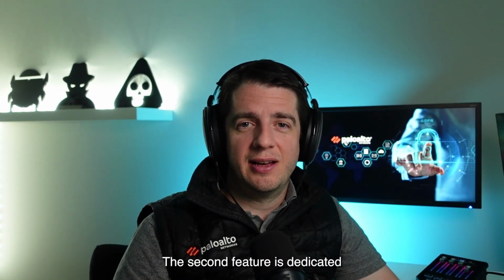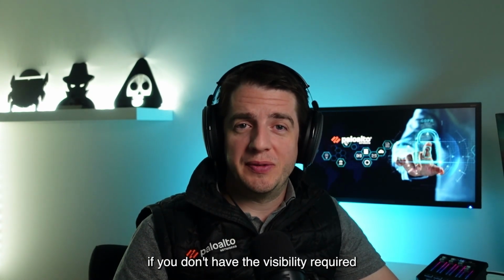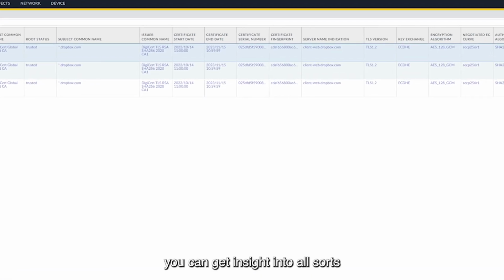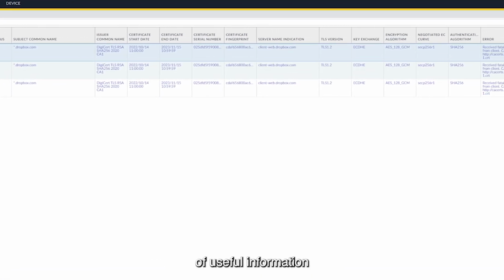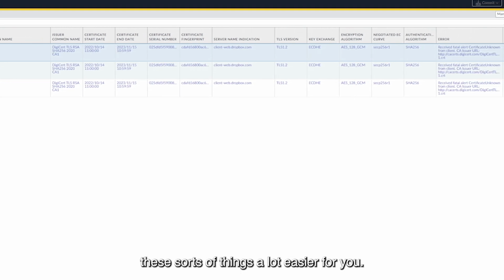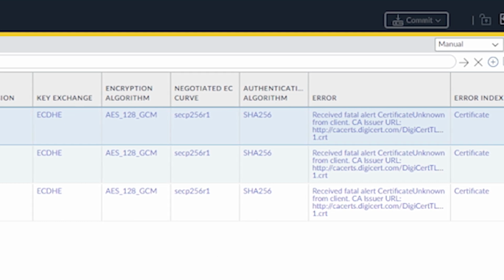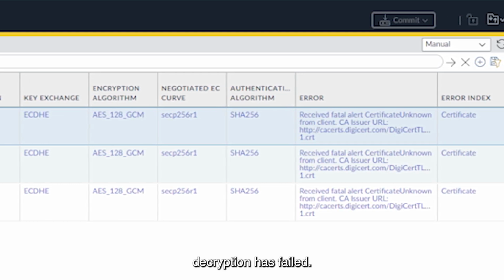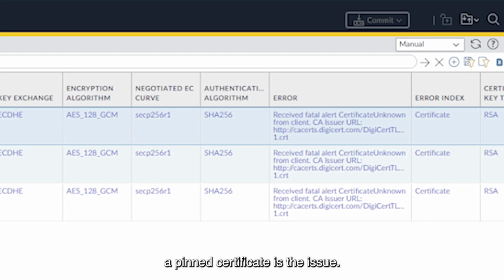SecurityUnravelled: Making SSL Decryption Easy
To protect your organization from threats, malware and malicious webpages, you need a network security platform that can decrypt, inspect and re-encrypt internet traffic before sending it to its destination.